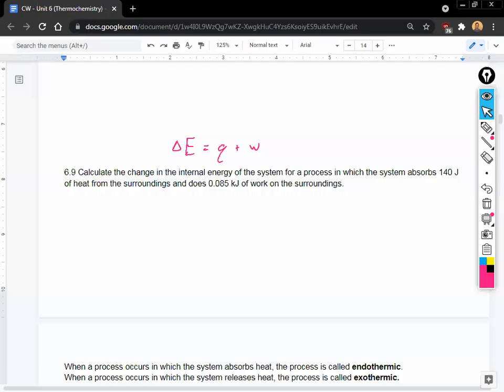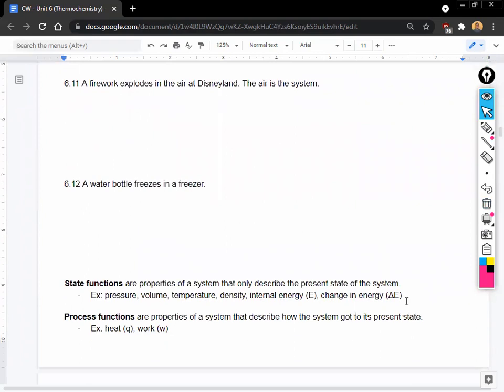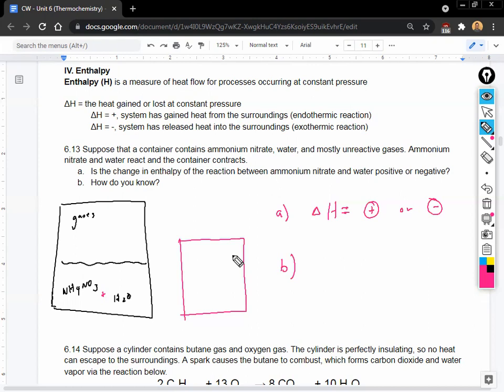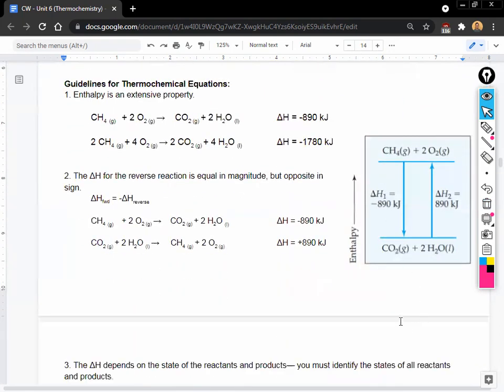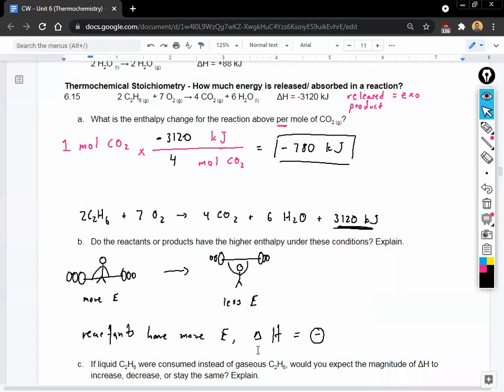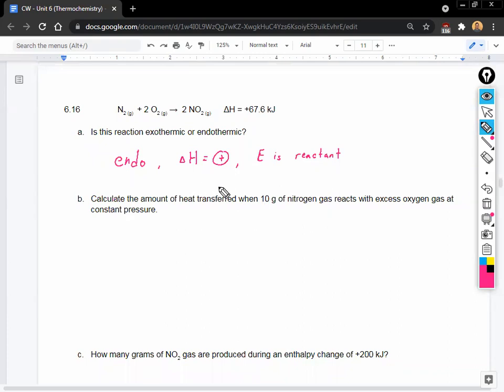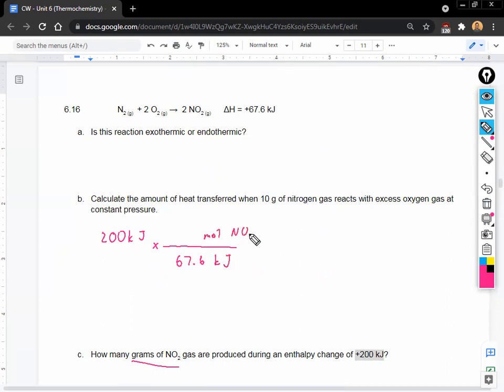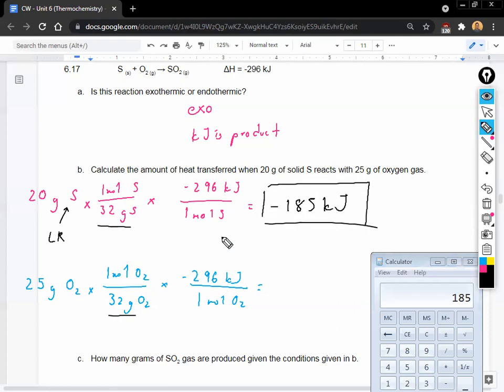AP Chem (11/3) Enthalpy | Mr. Oh Chemistry